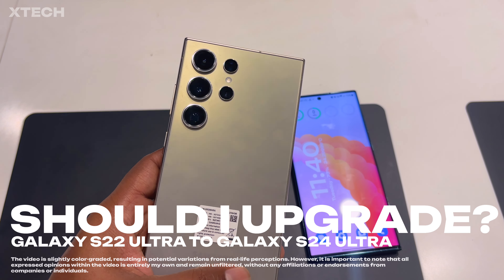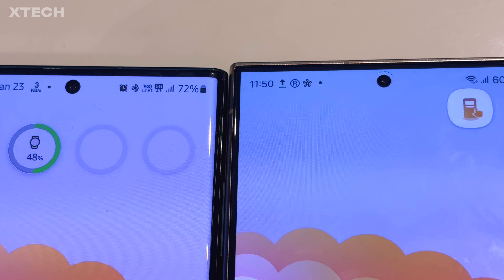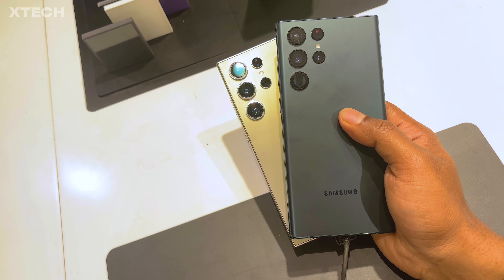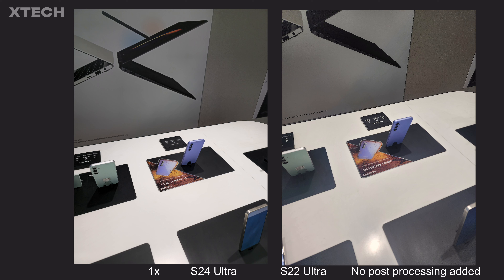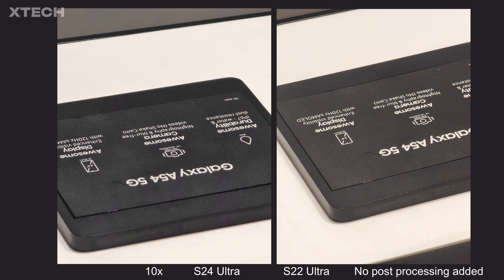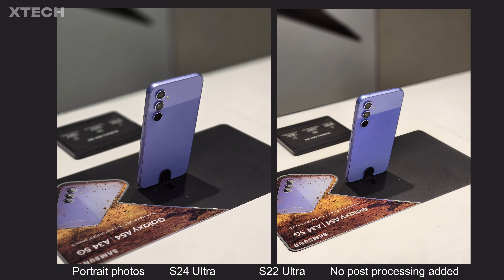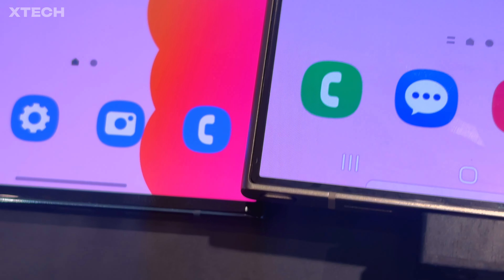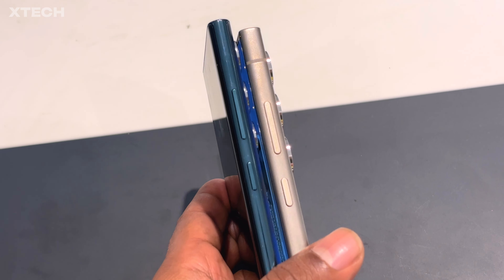Galaxy S24 Ultra vs Galaxy S22 Ultra - Is It Enough? CAMERA Difference.. Samsung…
The Galaxy S22 Ultra and the Galaxy S24 Ultra are two flagship smartphones from Samsung that offer the best of the best in terms of performance, camera, display, and battery. How much of an upgrade the Galaxy S24 Ultra is over The Galaxy S22 Ultra? and In this video, I will show you the Galaxy S22 Ultra vs Galaxy S24 Ultra comparison and share my experience and choice with both of them.
The Galaxy S22 Ultra was launched in 2022 and it is still a very compelling choice for many. It has a Snapdragon 8 Gen 1 processor, an insane zoom camera system. The Galaxy S24 Ultra is the latest and greatest from Samsung. It has a Snapdragon 8 Gen 3 processor, which is the most powerful chipset in the market, a better camera system with equally capable zoom camera system. Both phones have a lot in common, but also some big specs changes and upgrades that may affect your decision. Watch the video to see the Galaxy S22 Ultra vs Galaxy S24 Ultra comparison and find out which one is better for you and what I felt when I tried the s24 ultra for the first time.
[ This is not a Review or unboxing video. ]